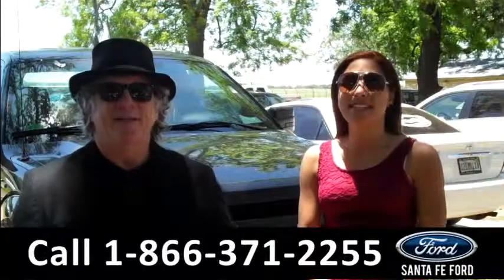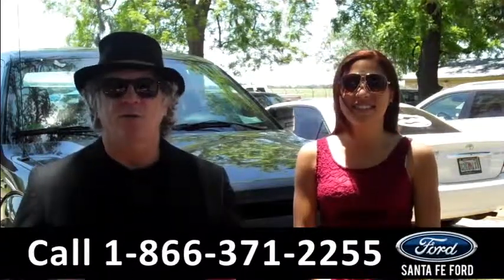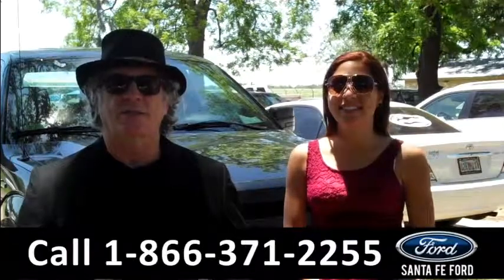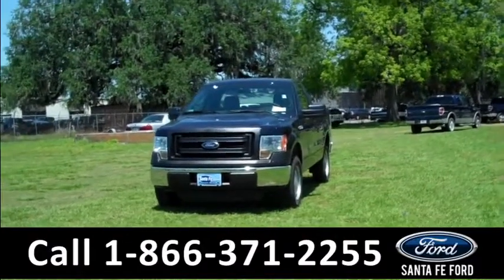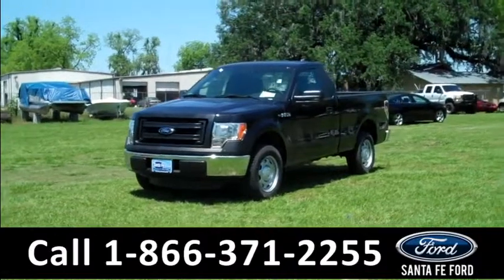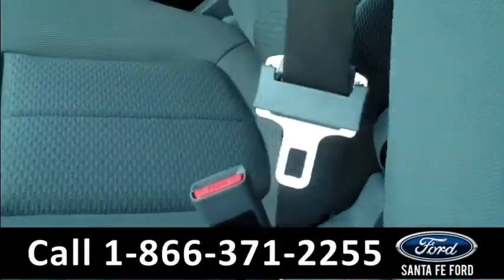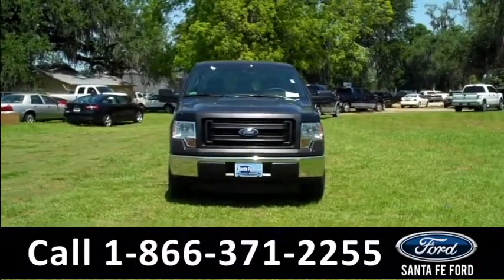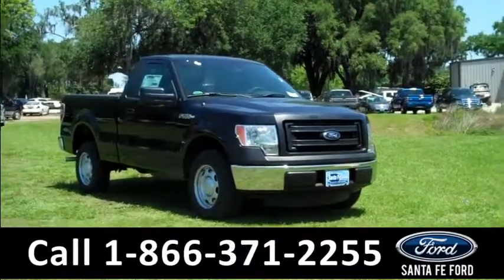2014 Ford F150 Gainesville Fl 1-866-371-2255 Stock# G-331221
2014 Ford F150 Gainesville Fl 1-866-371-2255 Stock# G-331221 Here's the LINK!

Year: 2014
Make: Ford
Model: F150
Location: Gainesville, Fl
Engine: V6 3.7L
Trans: Automatic
Exterior: Tuxedo Black Metallic
Miles: 3

video videos 2014 Ford F150 F-150 Gainesville Fl